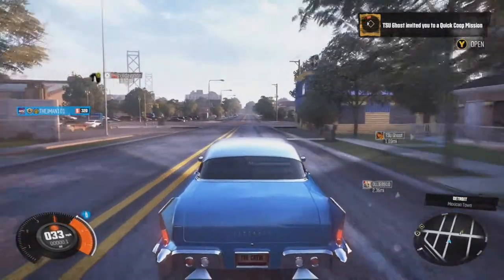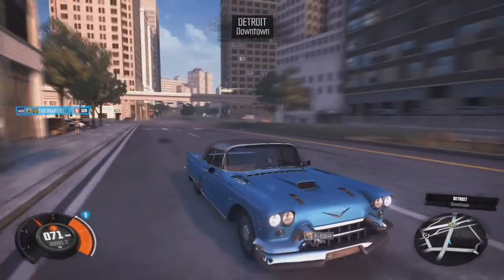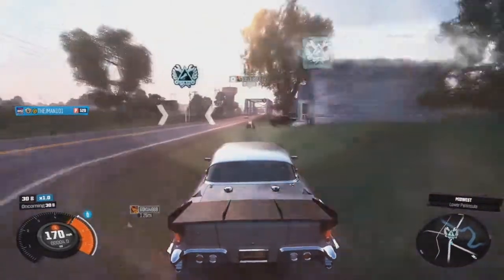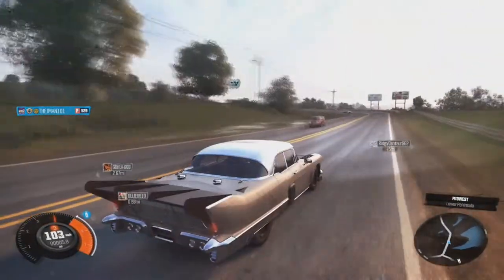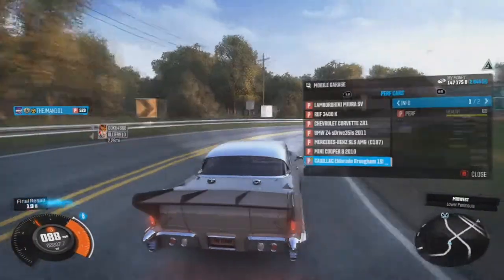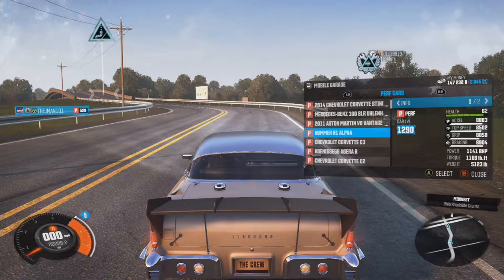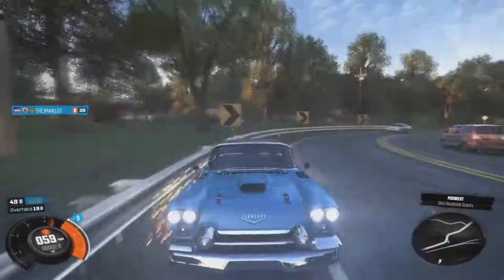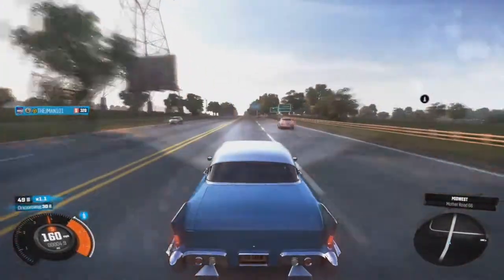The Crew - 1957 Cadillac Eldorado First Look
Hey guys hope you enjoyed! I appreciate all the help yall have given me and hope to keep growing together.